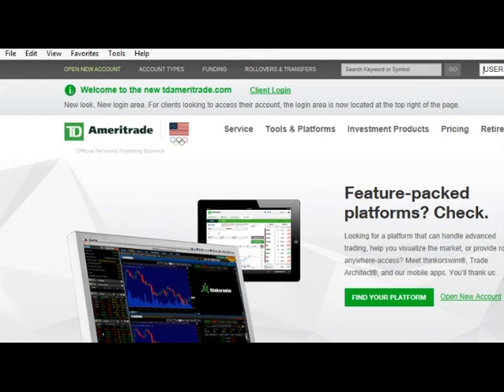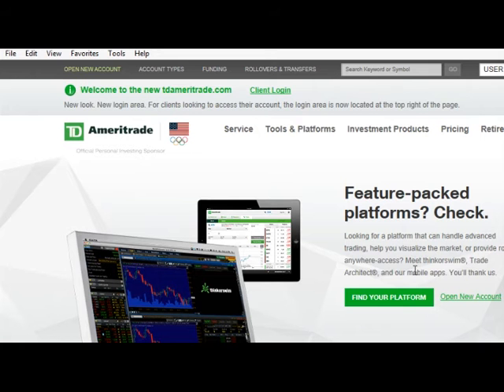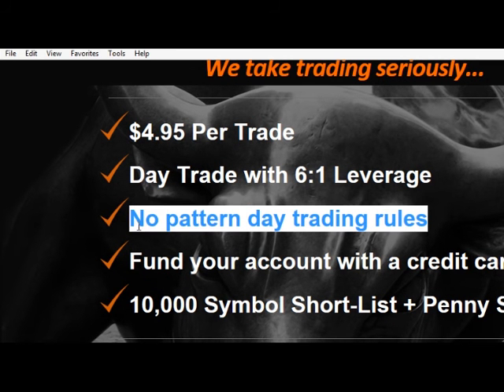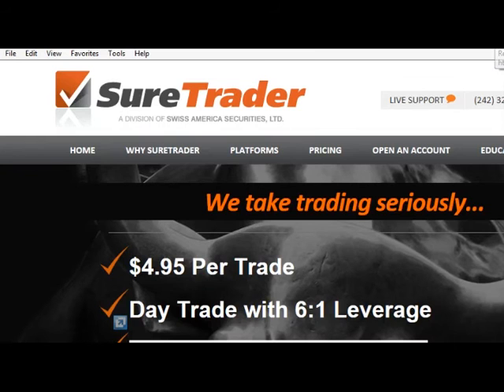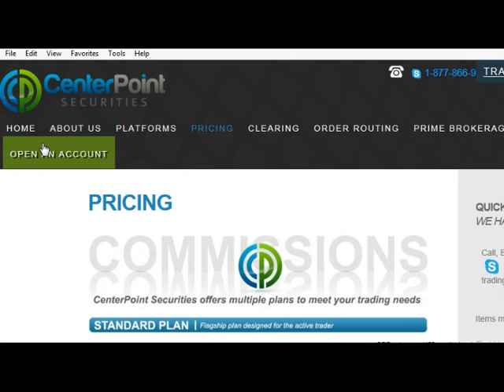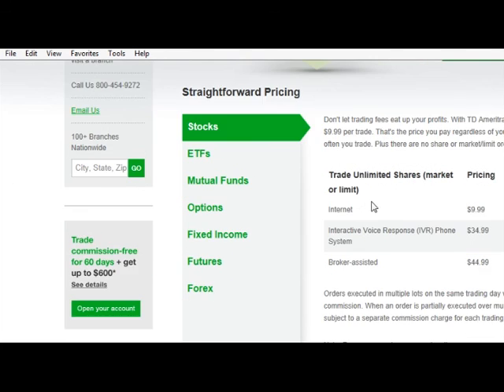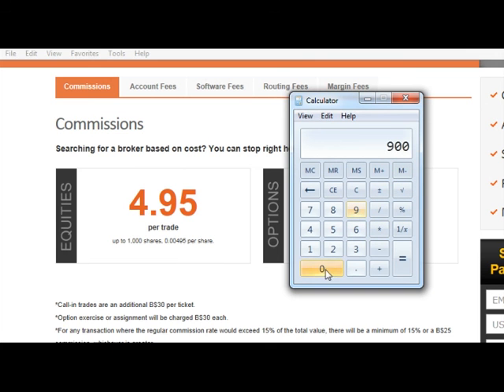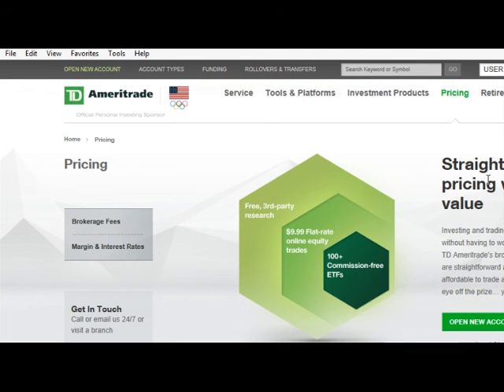How To Buy Penny Stocks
CLICK HERE TO ACCESS A FREE WEBINAR THAT TEACHES YOU TO MAKE MONEY TRADING PENNY STOCKS - Learn How to Become a Six Figure Trader in 2015

In this video, I go over exactly how much money can be made in the penny stock market.

If you wish to learn more about penny stocks, how to trade them, how to make money trading penny stocks, and learn all the detailed trading strategies used by the top traders, check out

Do you want to Retire in your 20s? Learn EXACTLY how to get paid monthly with stocks month after month in only a few easy steps!

Retire in Your 20s - How to Get Paid Monthly With Stocks

What would you do with an extra $5,000 a day? If you could finally make profits daily what would that mean to you?
Would you
Pay off debts?
Fund your retirement account?
Put your kids through college debt free?

I WANT YOU TO BE MY NEXT 6-FIGURE PENNY STOCK TRADER IN 2015!

GET ACCESS TO ALL MY COURSES FOR ONLY $9 LIMITED TIME ONLY

Hope you're having a good day. I'm currently looking for a dedicated and ambitious group of traders or those who are willing to take the time to learn and make real money (by real I mean more than 6 figures, because why bother if it won't help you become a millionaire?) .

Click on the blue link below to instantly learn the most important strategies and videos to really make money with penny stock trading, A-Z, everything you need.. These course normally cost $97+ but I'm going available to you now for only $9.

Make Money Online Trading Penny Stocks – Escape the 9-5

Learn How To Replace Your Income Trading Penny Stocks Part Time Even If You Have a Full Time Job and Have Never Traded Before!

Learn the Top Strategies That Us Top Traders Use In Order To Find The Hottest Stocks and Make 5-Figures In a SINGLE DAY!

Penny Stock Trading: How To Make 6-Figures in 2015 With The Most Profitable Stocks

These course comes with an unconditional thirty-day full-money-back guarantee for any reason whatsoever. These principles must work, or you pay nothing.
P.S. These courses currently have an average 4.8+/5 stars and after joining you get access to a community of 6,921+ students and receive free, ongoing support.

P.P.S. Students are already loving the courses; don't miss out!

LET’S CONNECT!